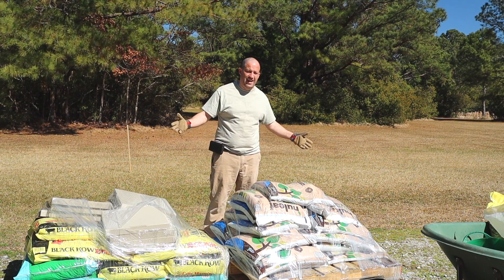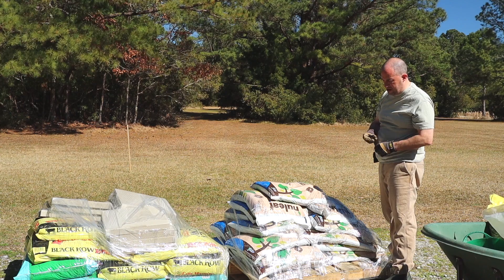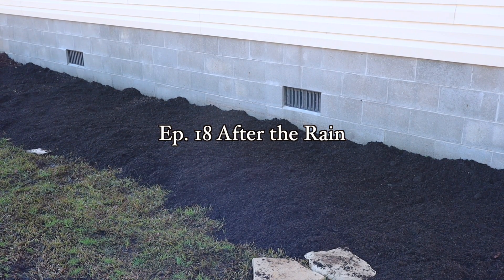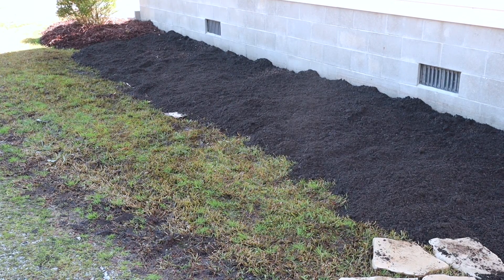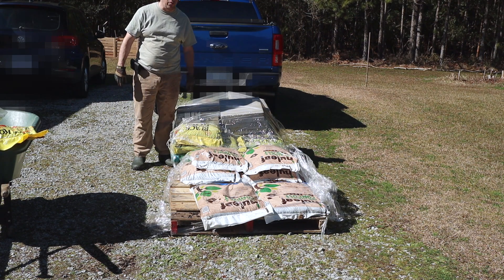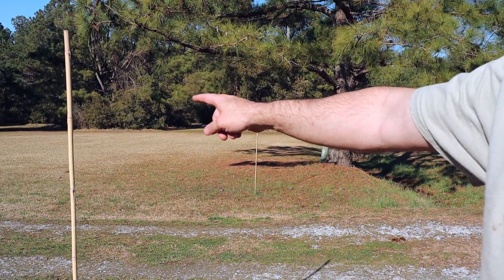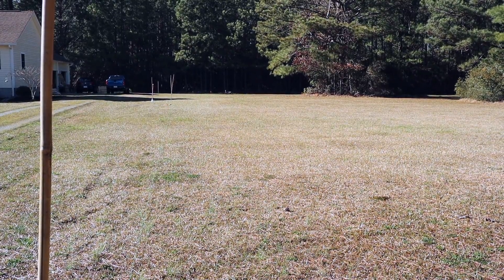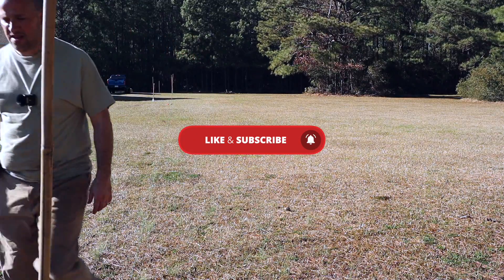Drawing a Line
Wow busy day! I drew a line. The line! It's the start of something.

TECH
Gorilla Pod
Smart Phone Lens
Desk Microphone
Camera Microphone
Great for backups

The Jewel Garden
Down to Earth
The Complete Gardener
The Rose
Veg in One Bed
Floret Farm’s Cut Flower Garden

TOOLS
Tub Trug
Felco Pruners
Felco F2 Pruners
Grow Lights
Bird Feeder
Watering Wand
Quick Hose Disconnect
Grass Edge Trimmer
Hose Nozzle